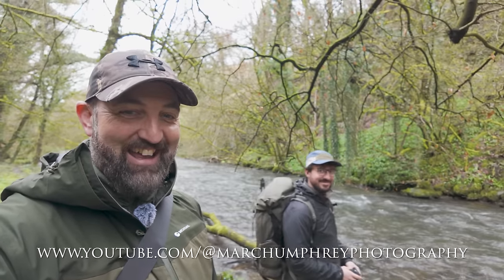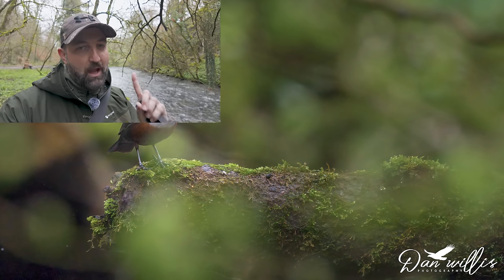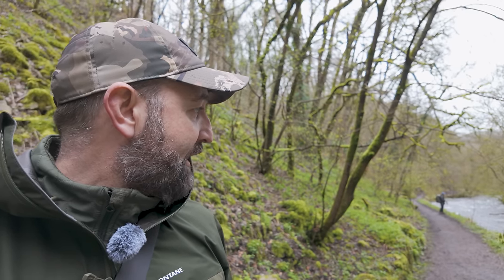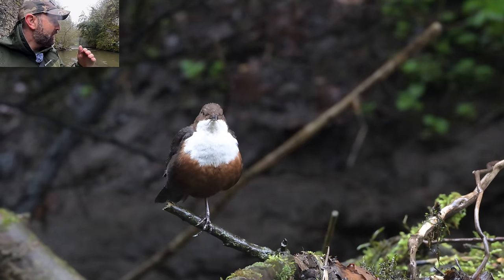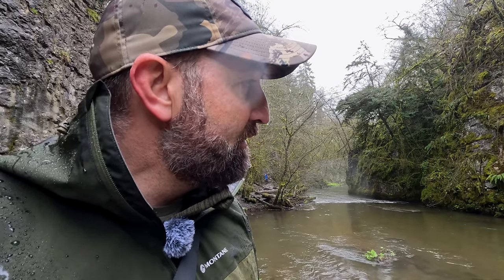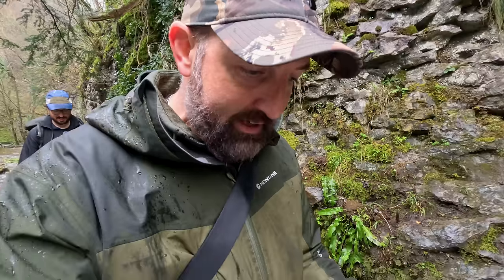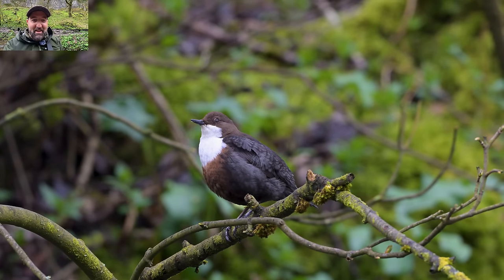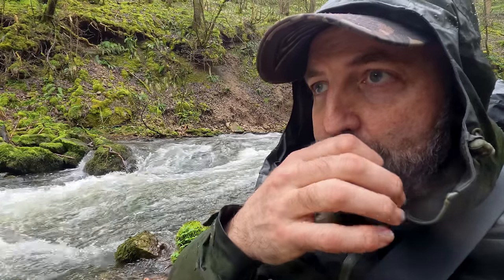Dippers in the Peak District part 2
Welcome back to the stunning landscapes of the Peak District National Park! In this highly anticipated sequel, join me once again as I delve into the mesmerising world of photographing dippers, accompanied by Marc Humphrey. Armed with my trusty Nikon Z9 and the powerful 180-600mm lens, I embark on an exhilarating journey to capture these magnificent birds in their natural habitat.

Get ready to witness some truly remarkable behavior as these agile dippers dart and dive through the crystal-clear waters of the Peak District streams. From graceful dives to playful interactions, every moment presents a unique opportunity to capture the beauty and essence of these fascinating creatures.

Throughout this video, I'll share valuable tips and techniques to help you elevate your wildlife photography skills. Whether you're a seasoned pro or just starting out, there's something here for everyone to learn and enjoy.

Prepare to be mesmerised as I unveil a series of breathtaking shots, each one a testament to the raw beauty and untamed spirit of nature. Join me on this epic adventure and experience the magic of photographing dippers in the heart of the Peak District National Park.

If you enjoyed this video and want to show that little bit more support, then consider hopping over to my buy me a coffee web page where you can support with donations for coffee, link below:

Kit used for this trip:
Nikon Z9
Nikon Z180-600mm
Peak Design Slider